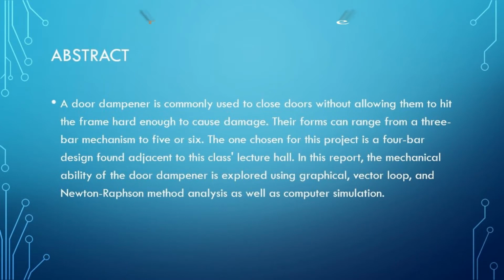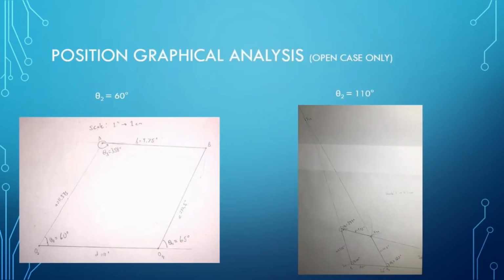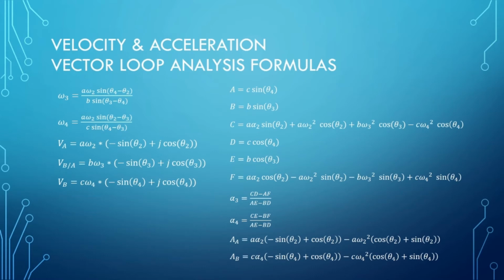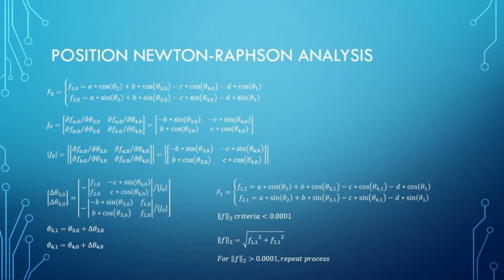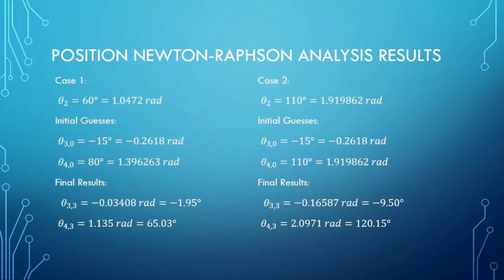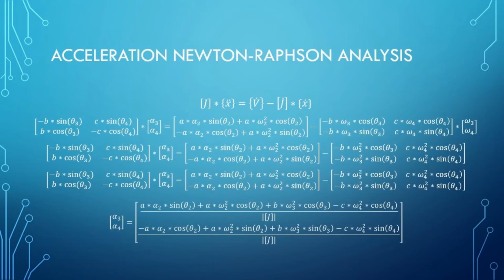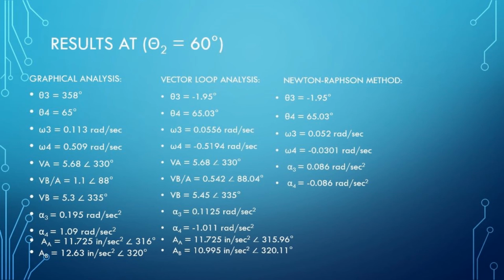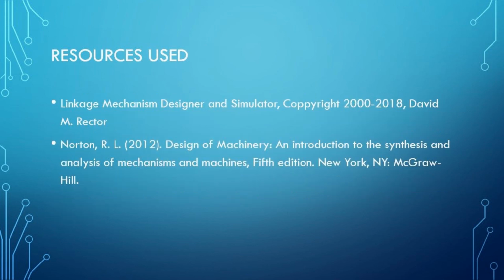ME3580 Four Bar Mechanism Project